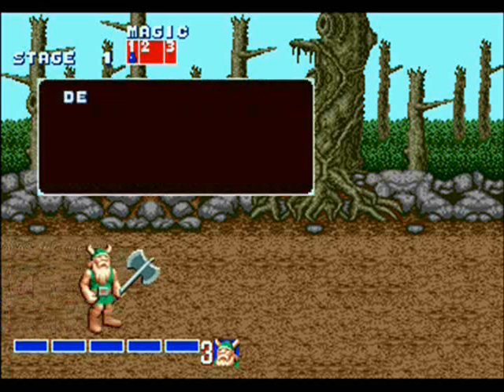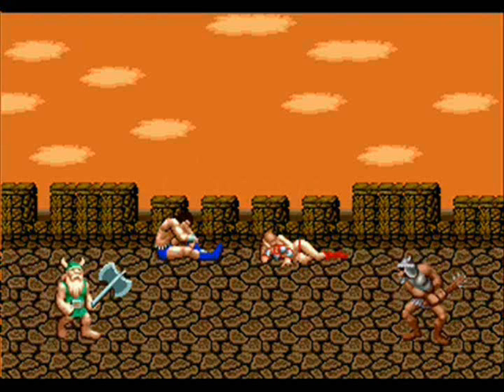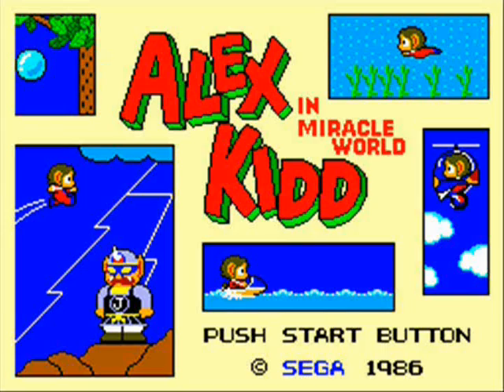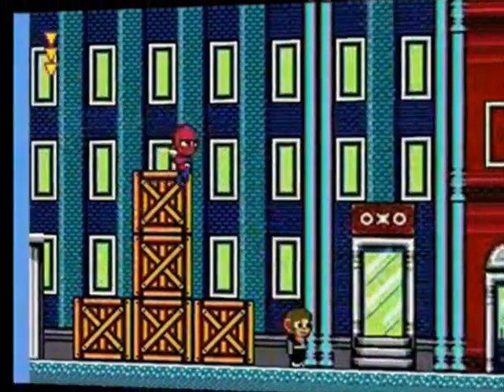Golden Axe Game Review (Gen/Wii)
Golden Axe Game Review. Review #62. Golden Axe wow this game takes me back. What do I think of this classic Genesis game? Watch my Golden Axe review to find out.  Kid Icarus is the next review..